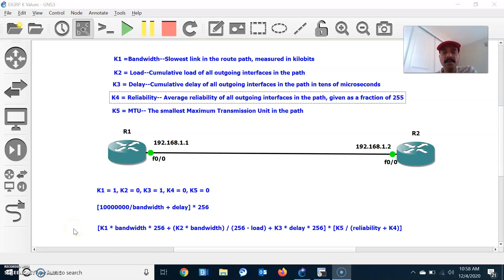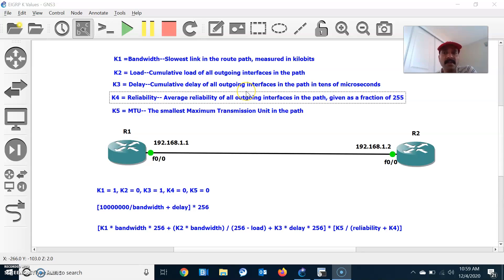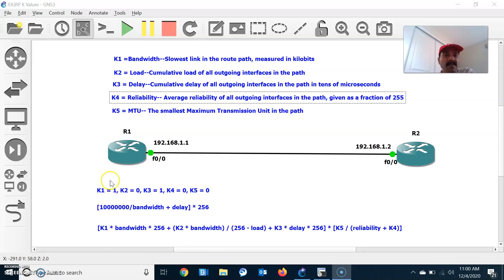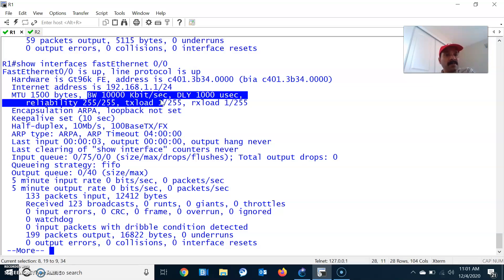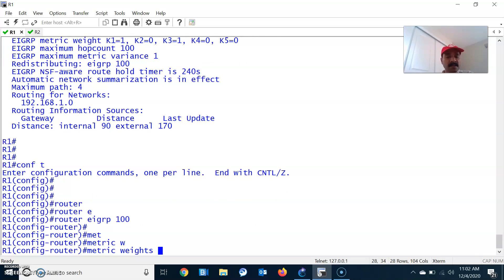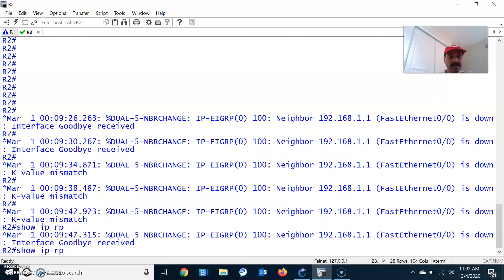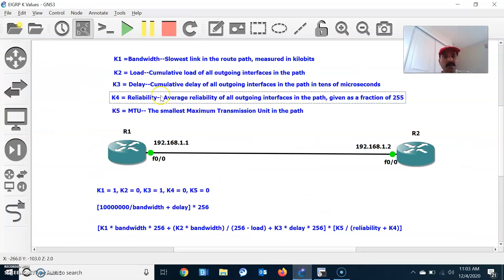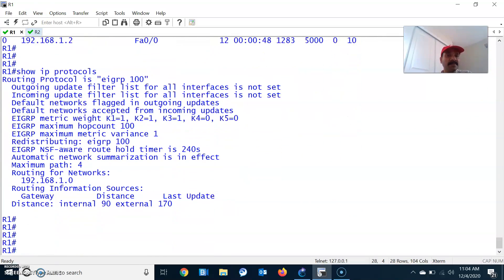EIGRP K Values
Bandwidth--K1--- Lowest bandwidth of route

Load---K2 Worst load on route based on packet rate

Delay---K3 Cumulative interface delay of route

Reliability---K4 Worst reliability of route based on keep alive

MTU K5 Smallest MTU in path [Not used in route calculation]